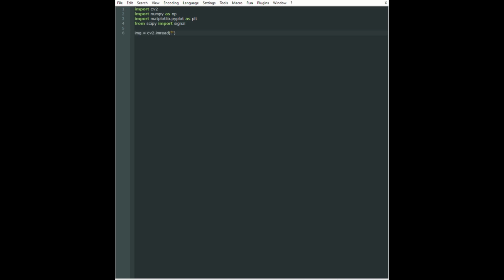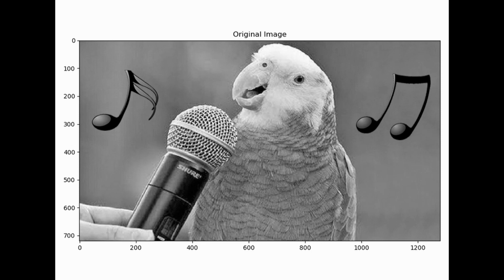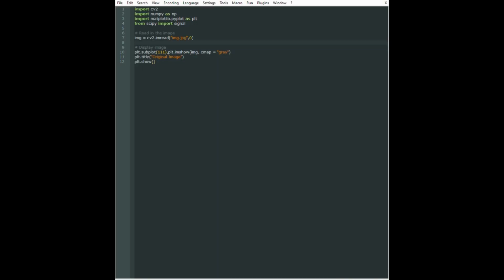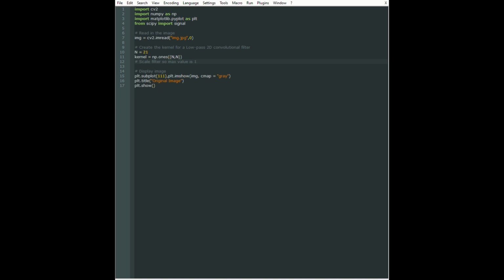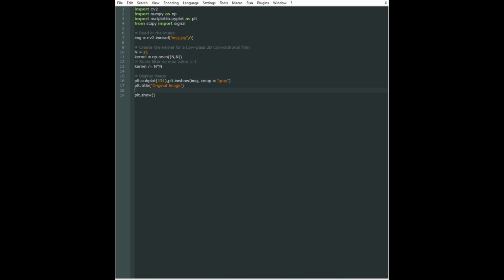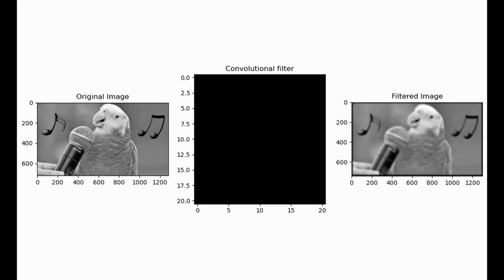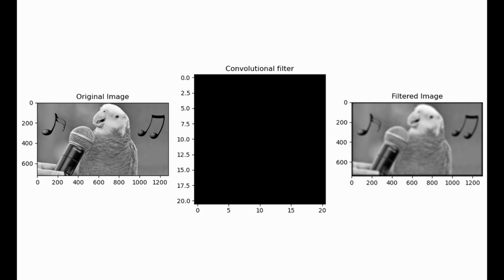Digital Signal Processing - Basic implementation of a convolutional filter on a 2D input - part 1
This video continues with the concept of convolutional filtering but on 2D inputs instead of 1D signals, the video shows how to apply a low-pass filter on an image file in practice using Python. The video is a direct follow-up to the frequency domain filtering on 2D inputs video.